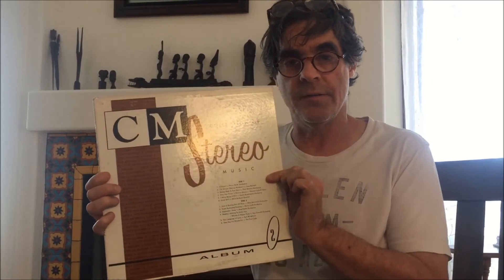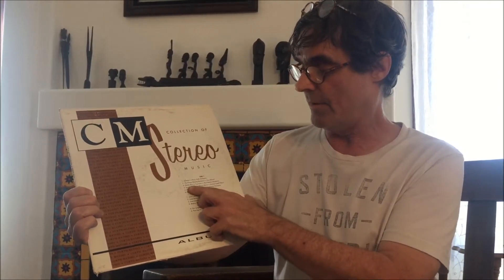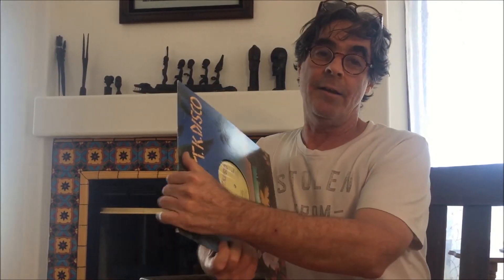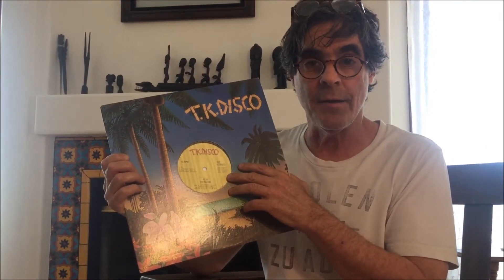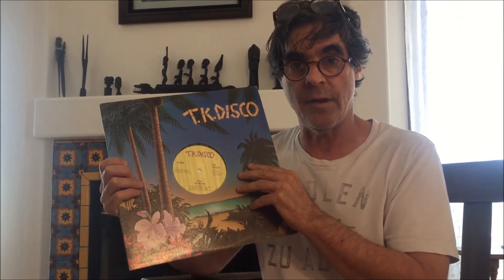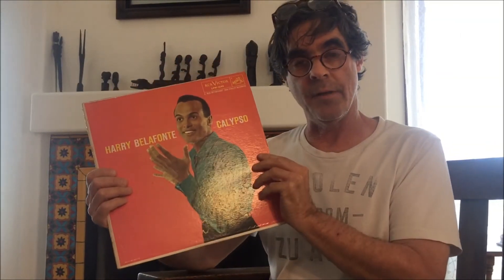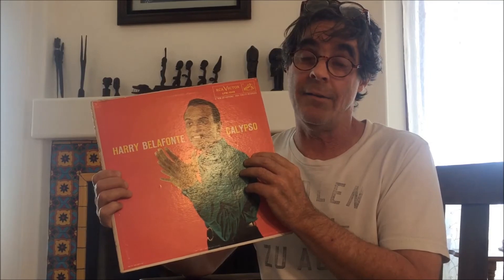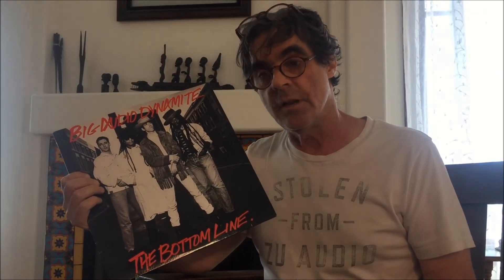Why LCR?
Robert explains how he decided to use the LCR configuration for his circuit by listening to LPs